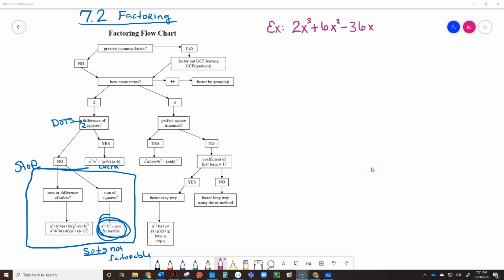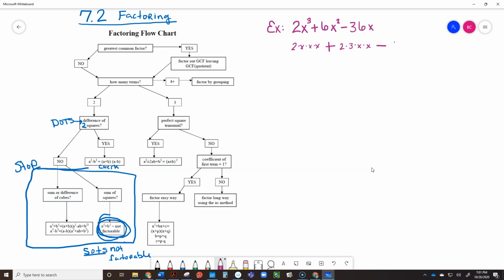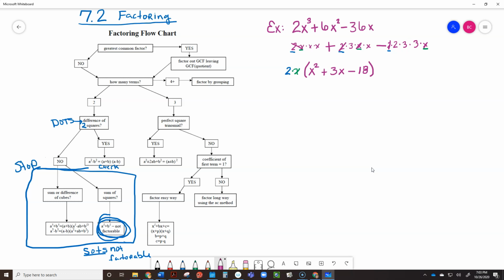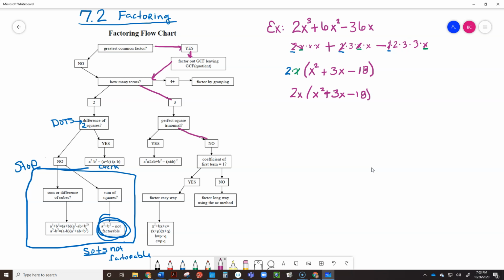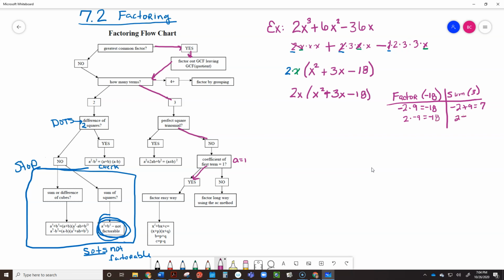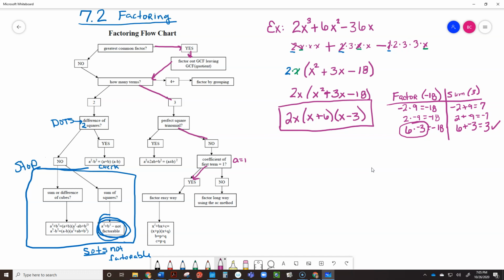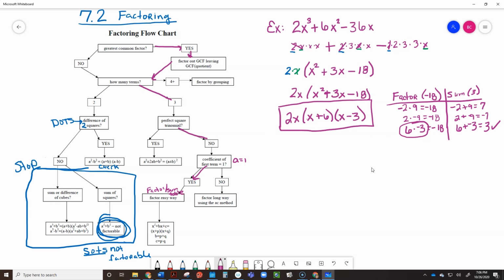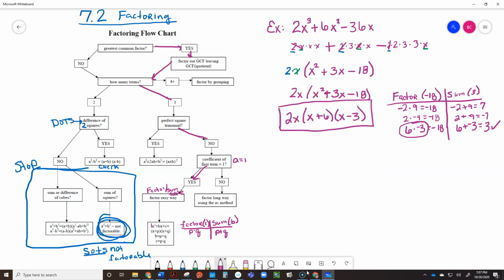Alg2 Act7-2:Factor flowchart Part 6 Trinomial w/GCF and a=1